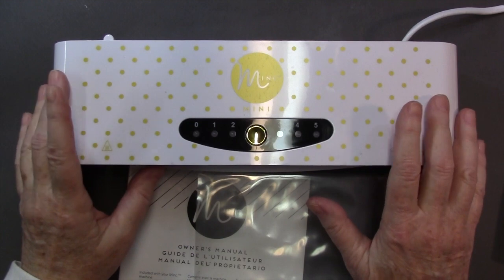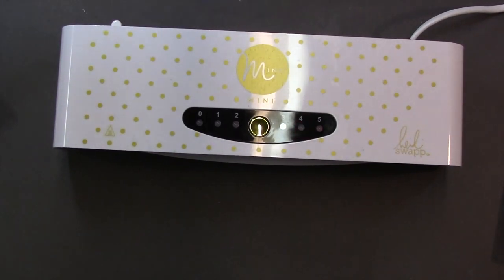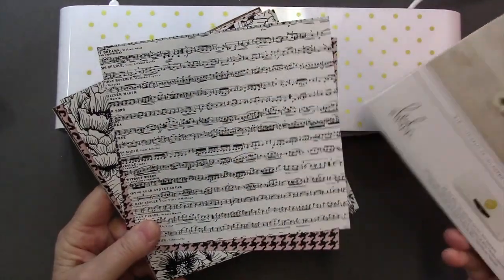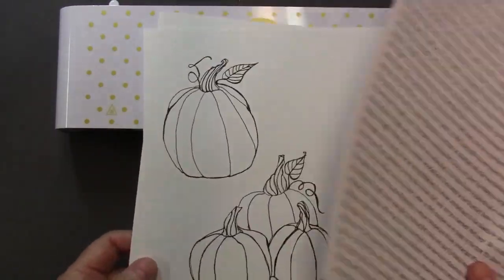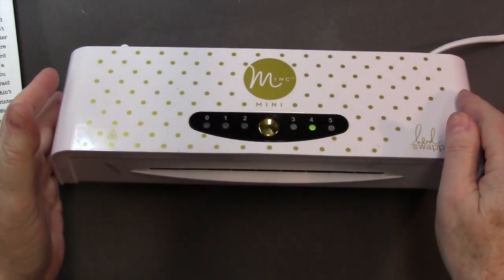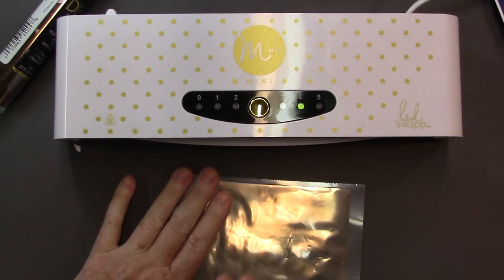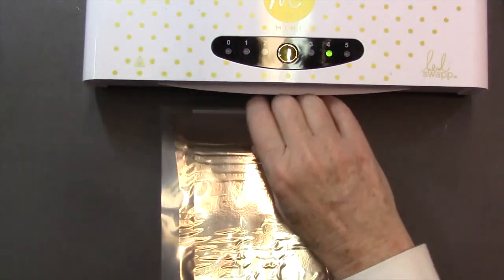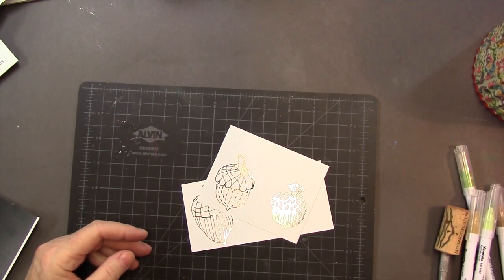Introduction to the Minc Foiling Machine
You can use a laminator for this technique. Thermoweb tests all of the products using the Royal Soverign. The Minc machine works very well too.

Use a folded piecee of printer paper as a carrier sheet on both the laminator and the Minc machine.

• Gina K. Designs Foil-Mates 5.5" x 8.5" (Holiday Flora Background)

• Thermoweb iCraft Deco Foil Transfer Sheets - 6" x 12" - Summer Rainbow - Pack of 5

• Thermoweb iCraft Deco Foil Transfer Sheets - 6" x 12" - Rainbow - Pack of 5

• Thermoweb iCraft Deco Foil Transfer Sheets - 6" x 12" - Pink Melon - Pack of 5

• Thermoweb iCraft Deco Foil Transfer Sheets - 6" x 12" - Black - Pack of 5

• Gina K Designs Foil-Mates Background - 5.5" x 8.5" - Stars & Stripes

• Gina K Designs Foil-Mates Background - 5.5" x 8.5" - Dots & Strings

• Gina K Designs Foil-Mates Invitations - 5.5" x 8.5" - You're Invited

• Gina K Designs Foil-Mates Invitations - 5.5" x 8.5" - Save The Date

• Gina K Designs Foil-Mates Invitations - 5.5" x 8.5" - Wedding

• Gina K Designs Foil-Mates Sentiments - 5.5" x 8.5" - Birthday Essentials

• Gina K Designs Foil-Mates Background - 5.5" x 8.5" - Swirls & Flourishes

• Gina K Designs Foil-Mates Sentiments - 5.5" x 8.5" - True Friend

• Gina K Designs Foil-Mates Sentiments - 5.5" x 8.5" - Wedding & Anniversary

• Gina K Designs Foil-Mates Background - 5.5" x 8.5" - Elegant Florals

• Gina K Designs Foil-Mates Background - 5.5" x 8.5" - Elegant Damasks

• Gina K Designs Foil-Mates Background - 5.5" x 8.5" - Polka Party

• Gina K. Designs Foil-Mates 5.5" x 8.5" (Joyful Holiday Sentiments)

• Gina K. Designs Foil-Mates 5.5" x 8.5" (Tag Tidings Sentiments)

• Gina K. Designs Foil-Mates 5.5" x 8.5" (Festive Labels Sentiments)

• Gina K. Designs Foil-Mates 5.5" x 8.5" (Ornamental Holiday Background)

• Gina K. Designs Foil-Mates 5.5" x 8.5" (Blizzard Background)

• Gina K. Designs Foil-Mates 5.5" x 8.5" (Holiday Cheer Sentiments)